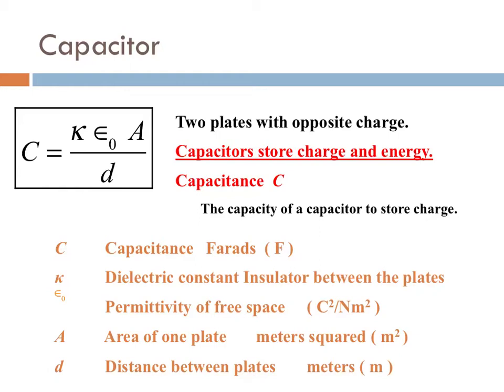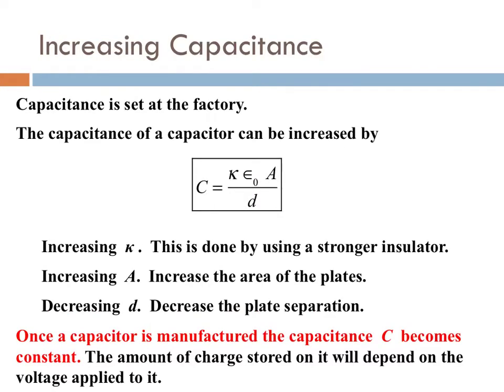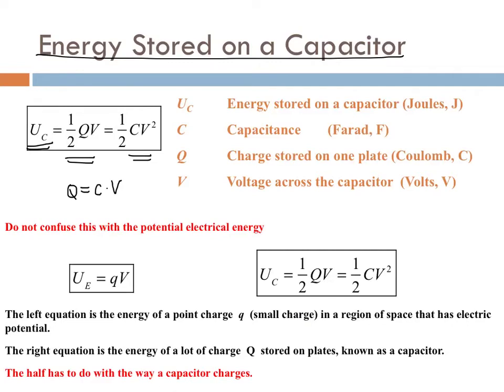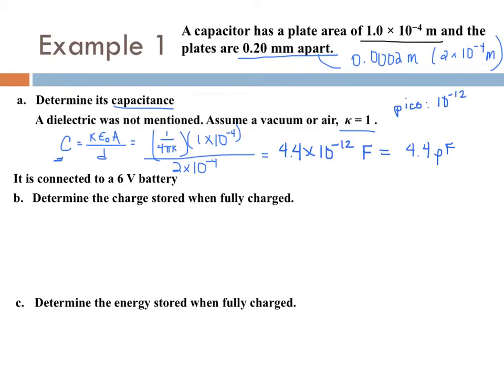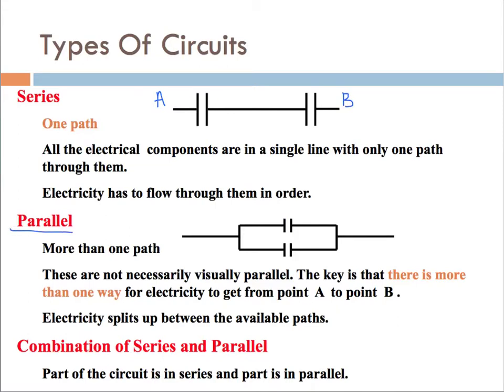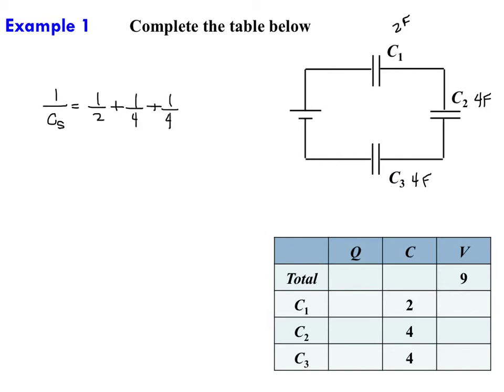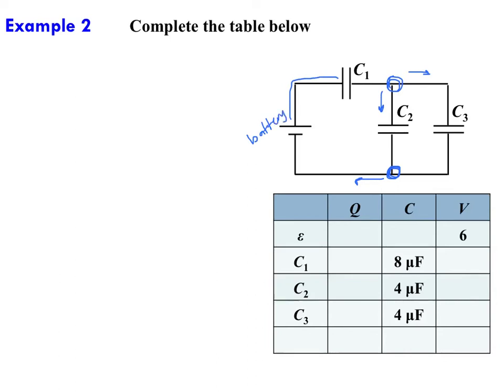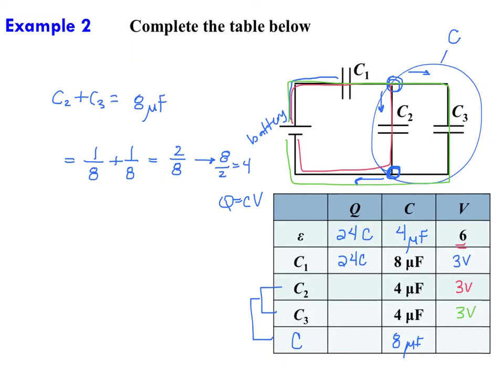APC_capacitors_01